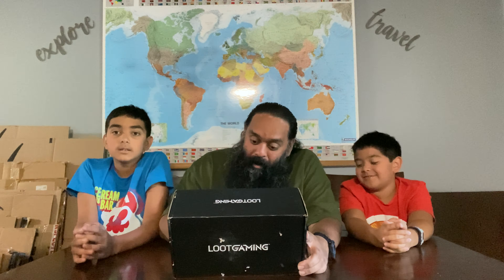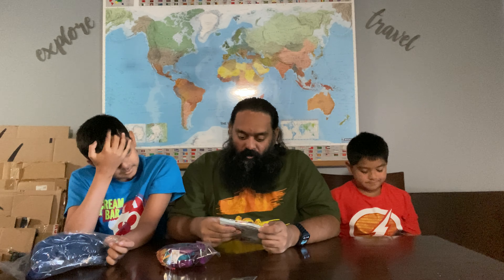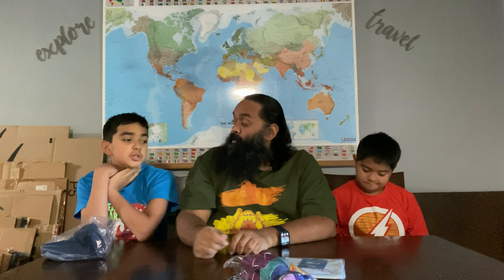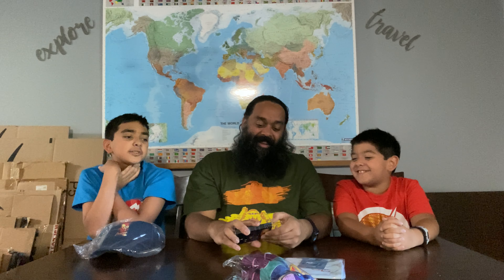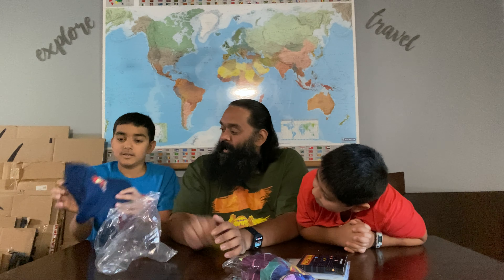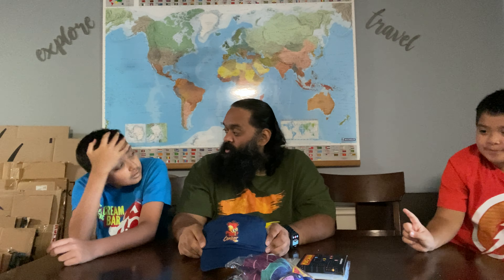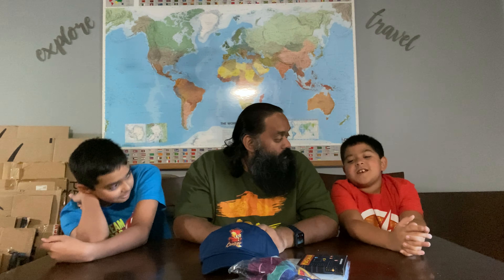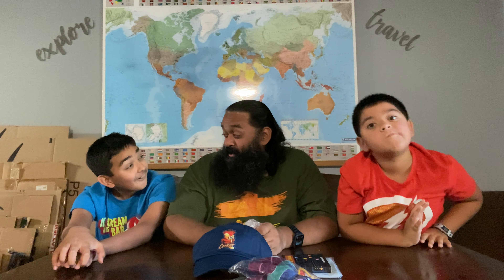Loot Crate Loot Gaming Unboxing July 2021 SWEET!